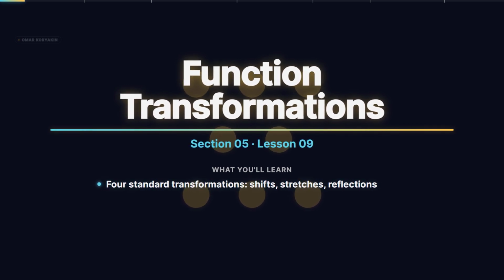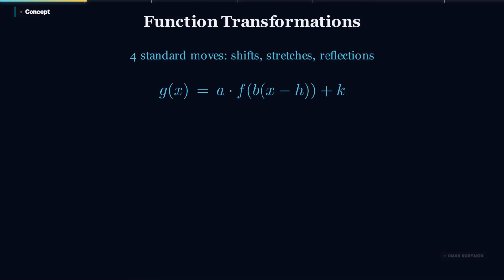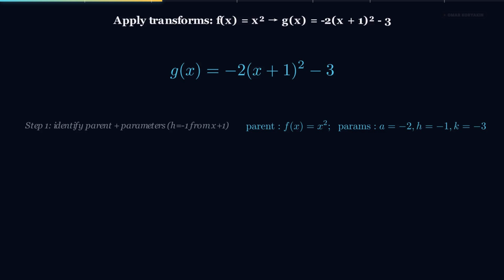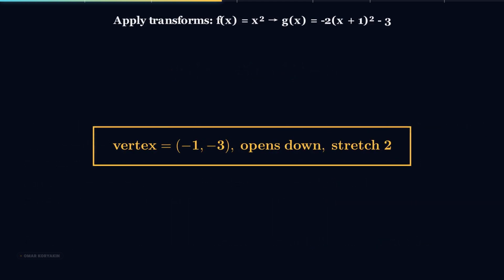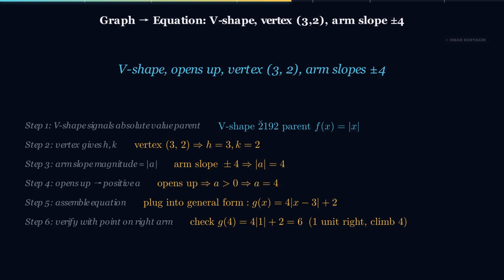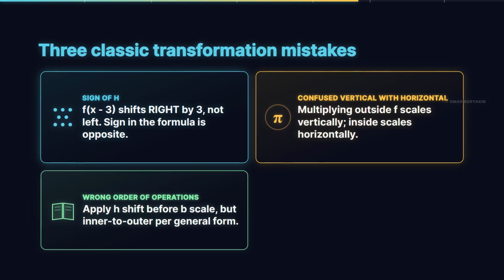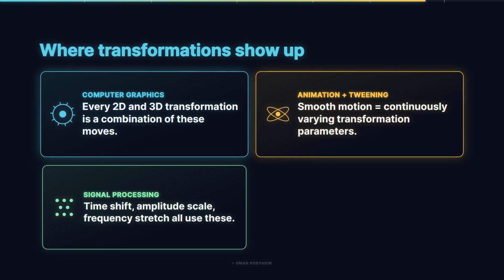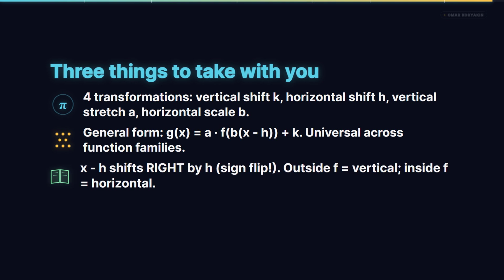Algebra Masterclass | S05E09: Function Transformations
Most students mess this up. Here is the one trick that makes Function Transformations finally make sense.

CHAPTERS
0:00 Introduction
1:04 Rule 1: The Basics
2:21 Rule 3: Power of a Product
5:42 Worked Example